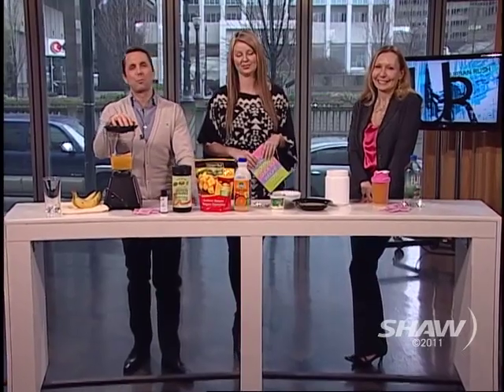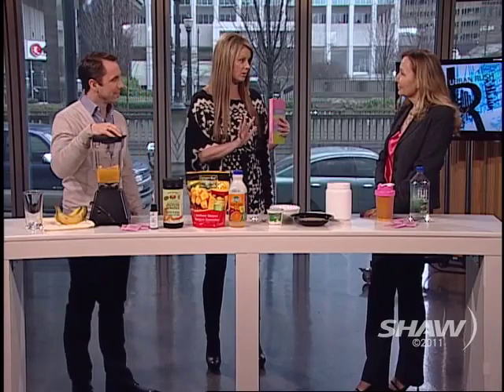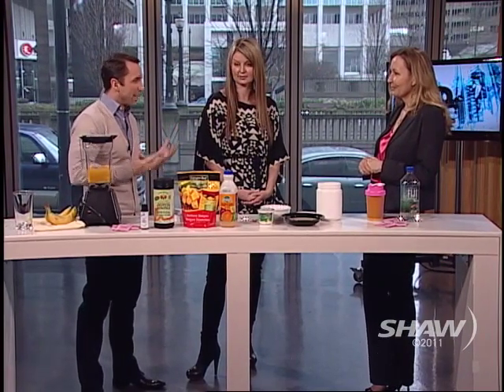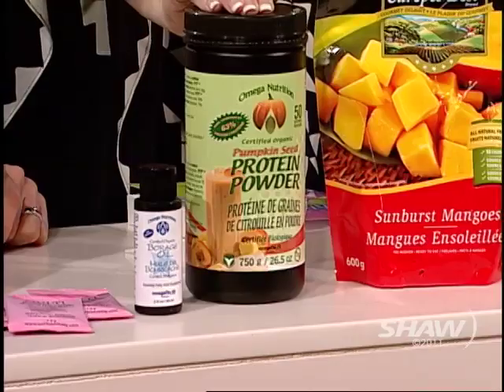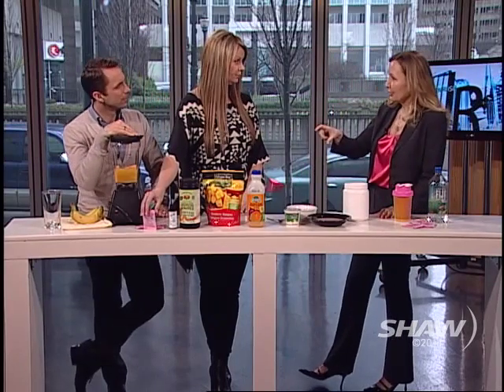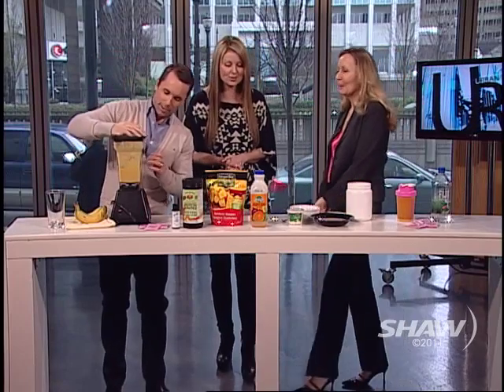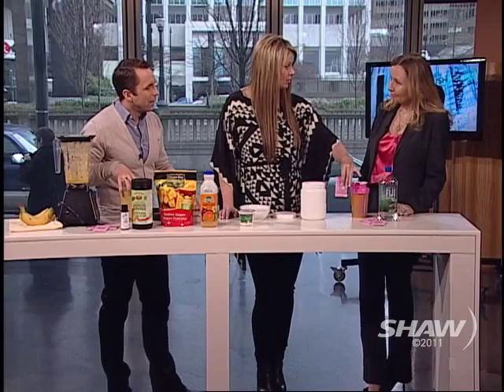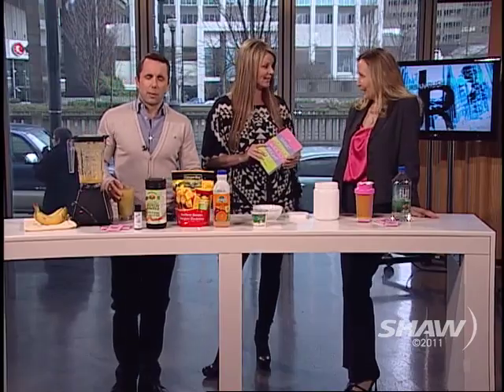Nutrition with Lorna Vanderhaeghe on UR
Nutritionist Lorna Vanderhaeghe appearing on Shaw TV's entertainment show Urban Rush with hosts Fiona Forbes and Michael Eckford.